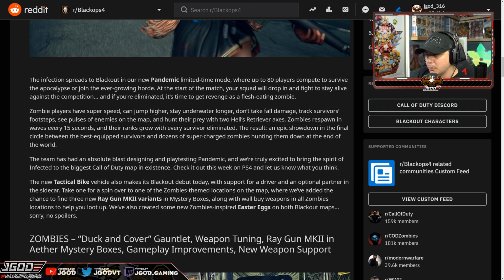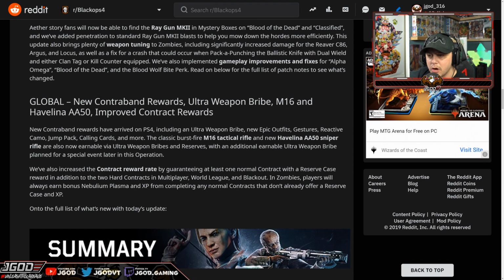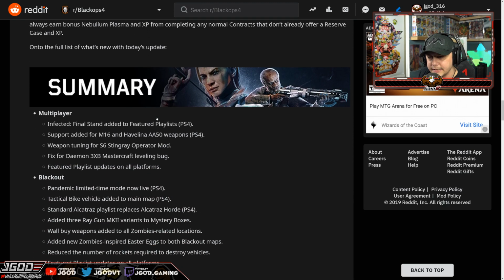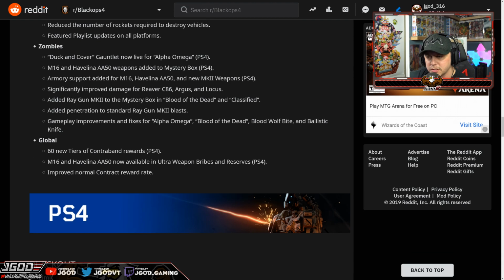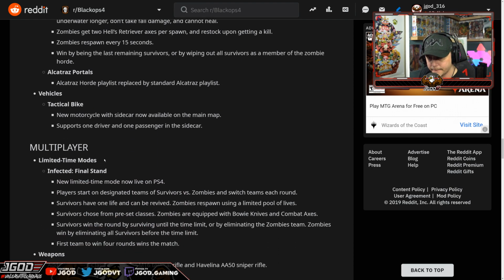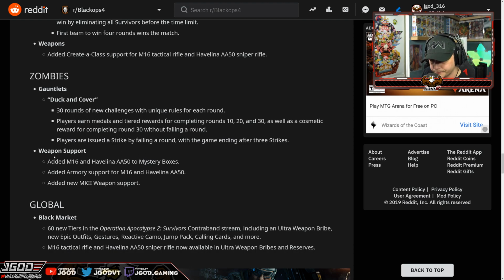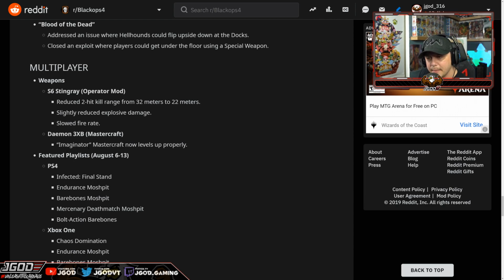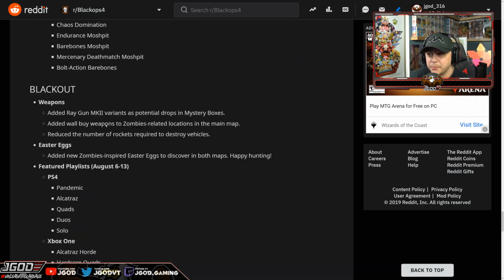Huge 1.22 Update Patch Notes CoD BO4 | New Weapons Map and More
Even though we got a Brand New Operation Called Apocalypse Z with a ton of new items in Call of Duty Black Ops 4, the bigger change happened in the 1.22 update. New Weapons, map, and More.

If you are interested in having your gameplay reviewed:

2) Upload the Video to Youtube you want reviewed
3) Respond to my tweet asking who wants a breakdown